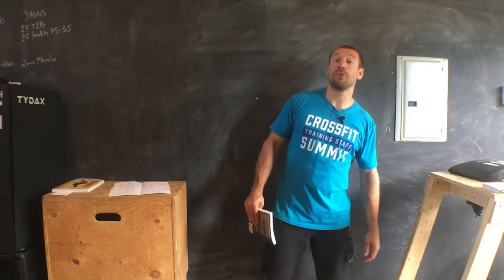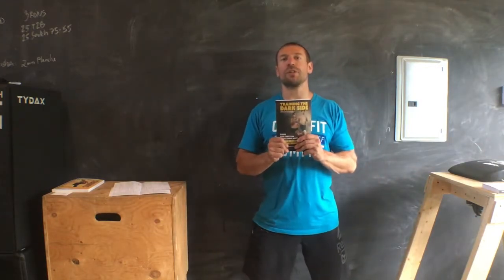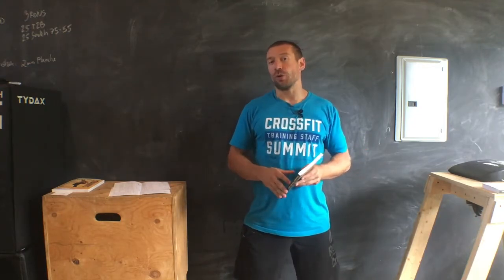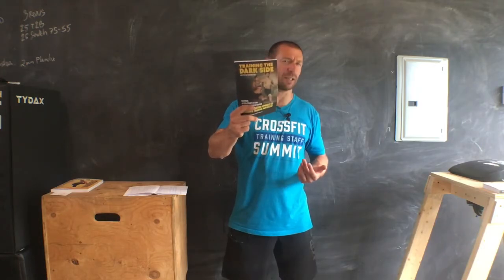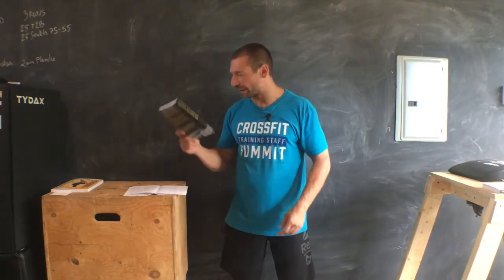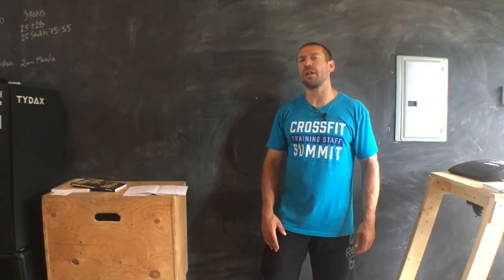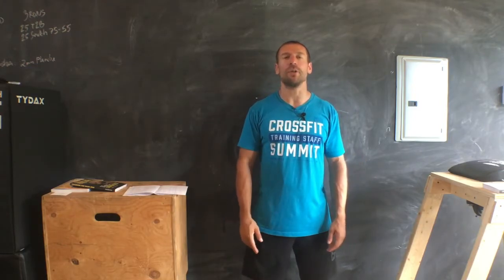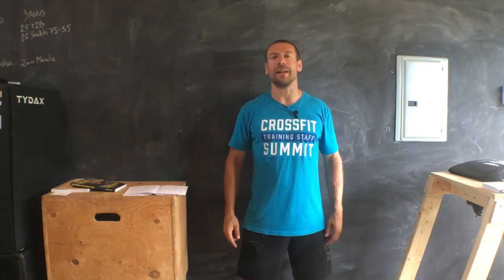Book Summary : Training the Dark Side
Matthieu talks about Richard Diaz's latest book.